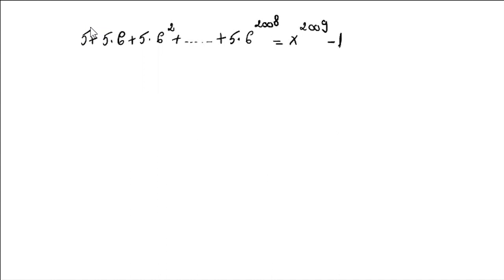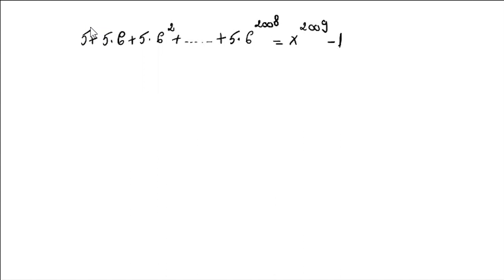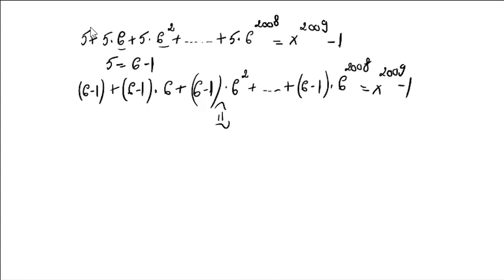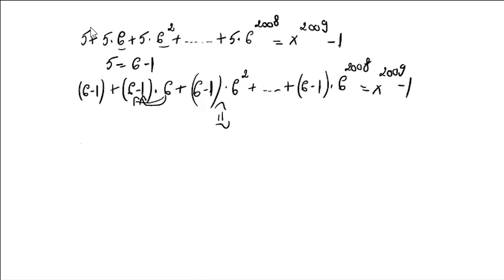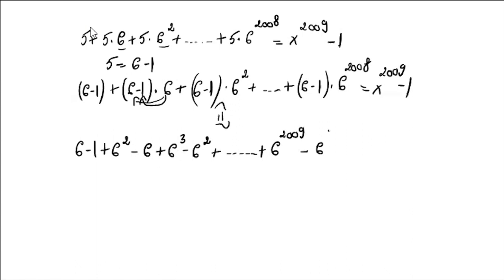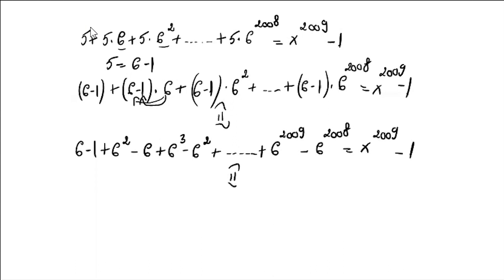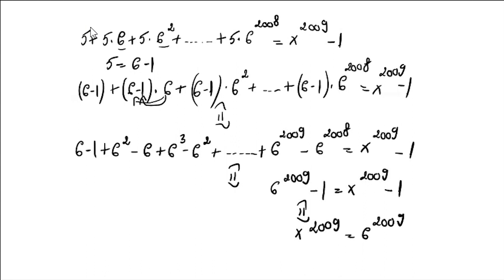Find the value of X in the following equation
A math video about how to find the value of x in a given equation. An algebra example about how to find value of x 5th degree problem by rewriting and replacing values in a given relationship.